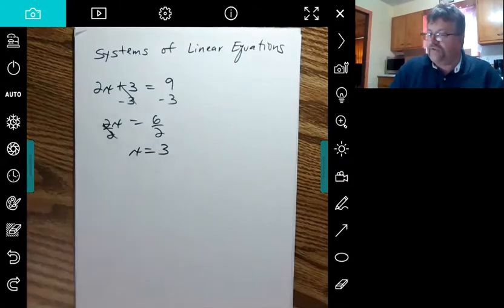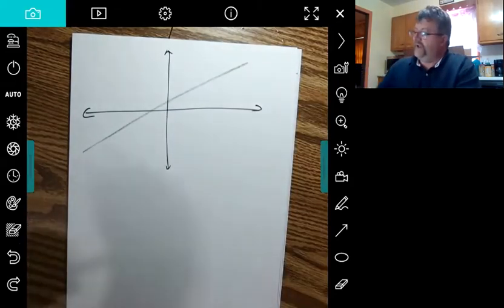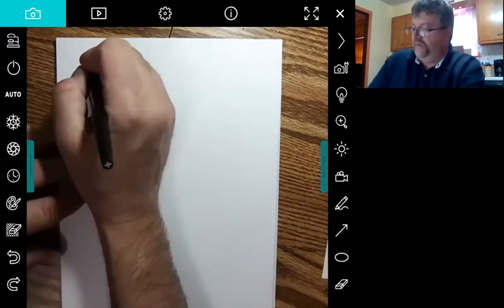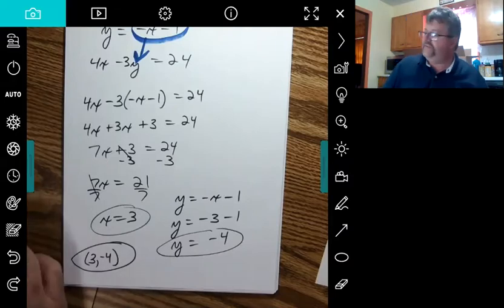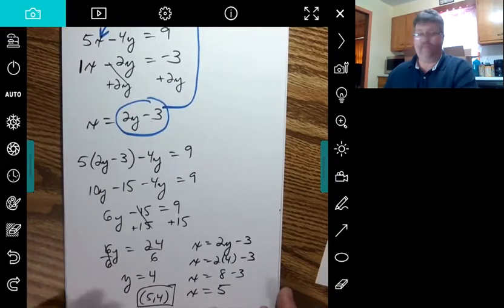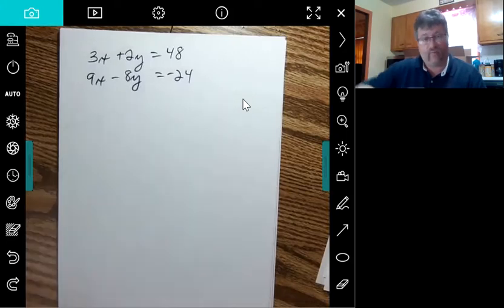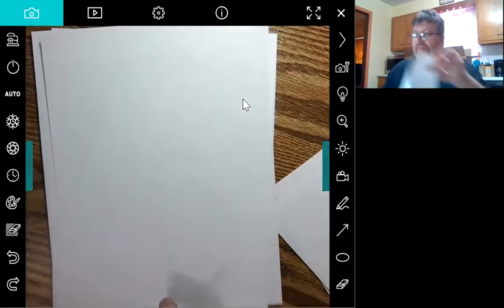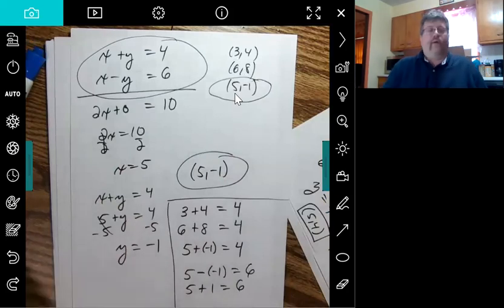22 Systems of Linear Equations